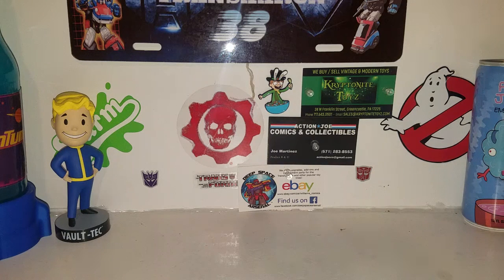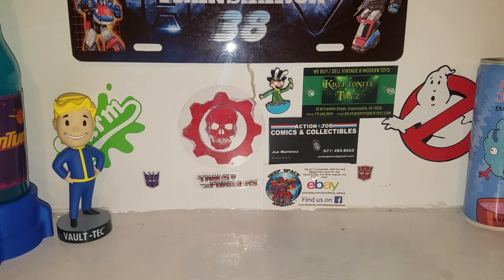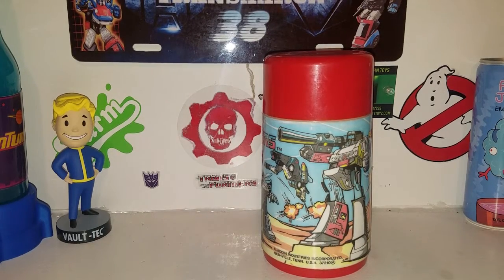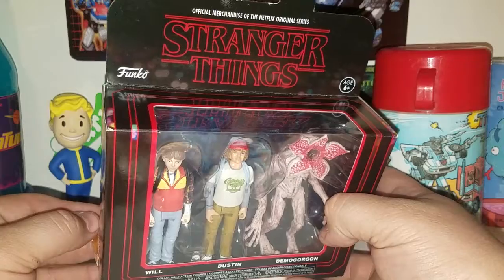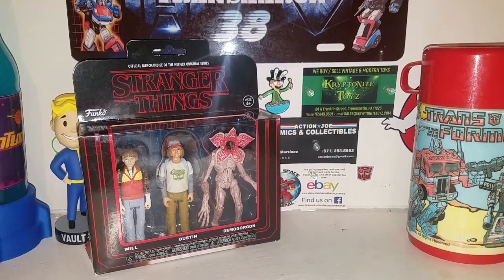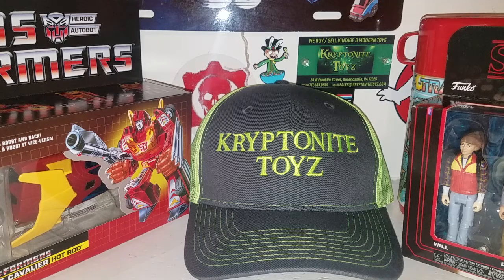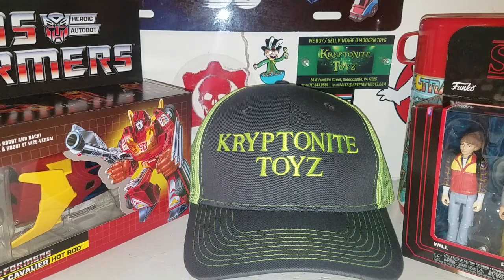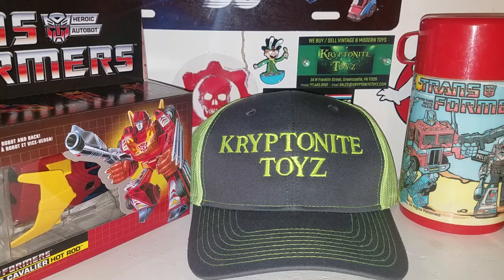Toy haul from Kryptonite toys and much more